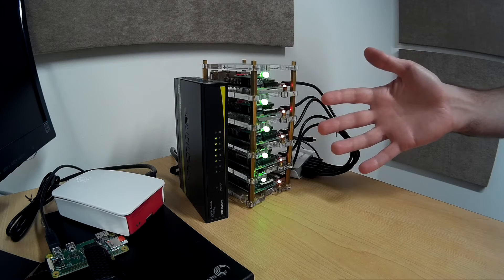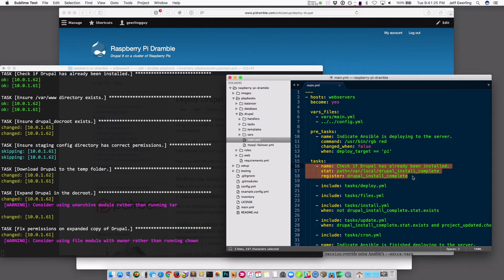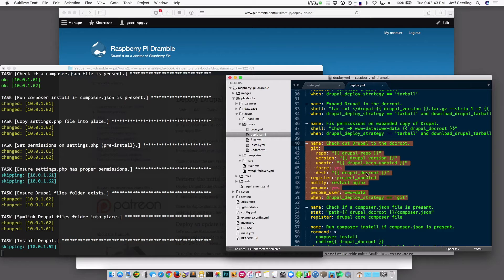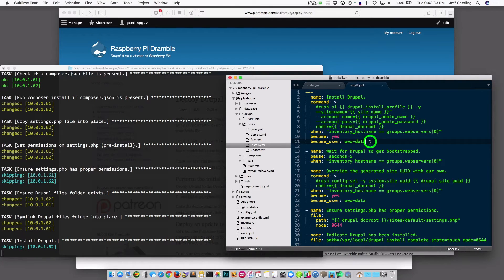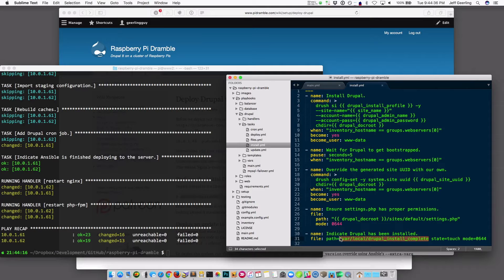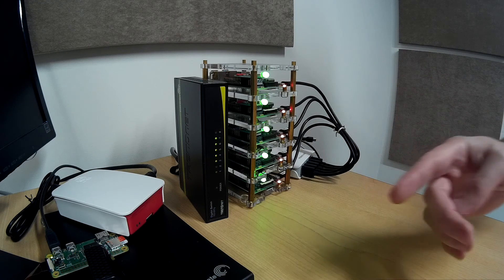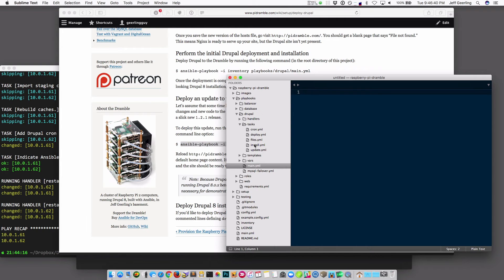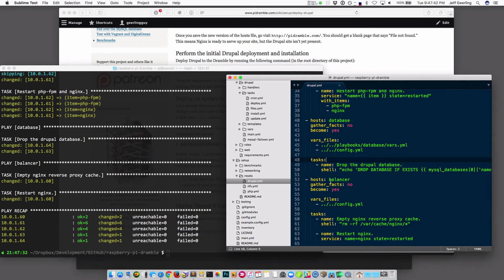Deploy Drupal 8 with Ansible on a Raspberry Pi Cluster (Pi Dramble #5)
This is the fifth in a series of videos explaining how to build a cluster of Raspberry Pi computers to run a high-availability Drupal 8 website. This video covers the Drupal 8 deployment and installation using Ansible playbooks included in the Raspberry Pi Dramble project on GitHub (linked above).

Visit the Raspberry Pi Dramble website Wiki (linked above) for more information and a parts list.